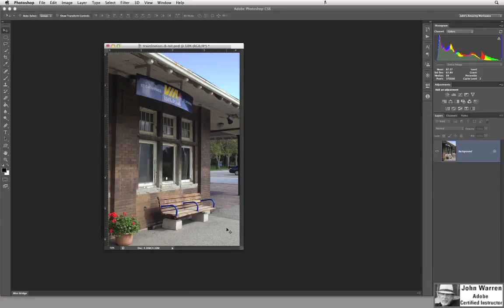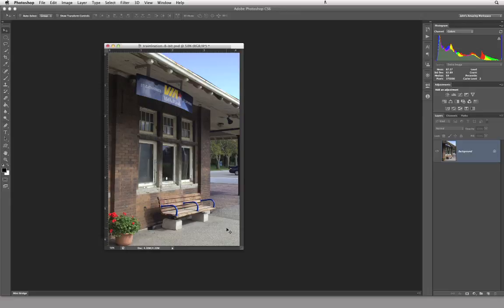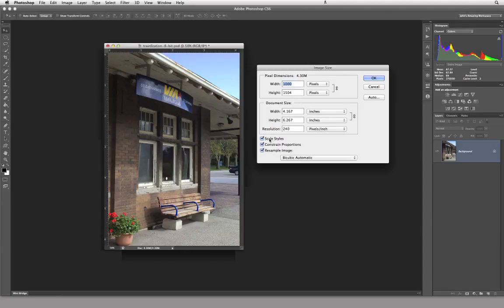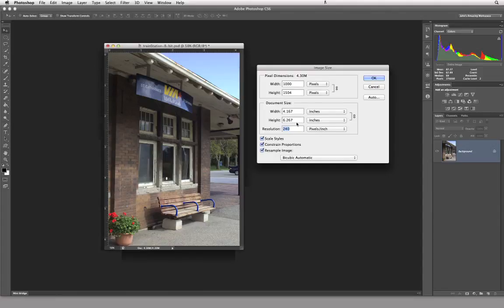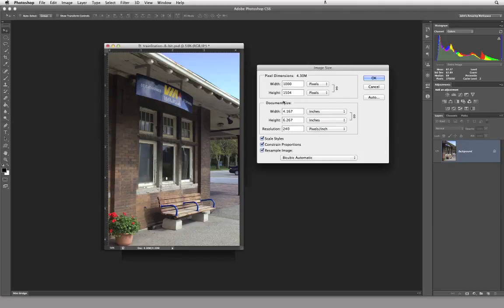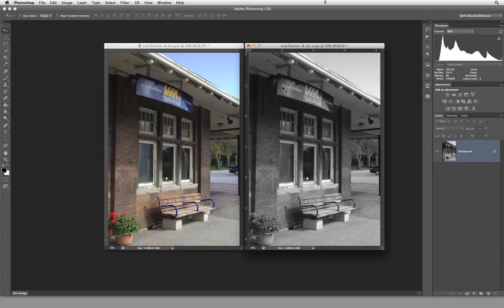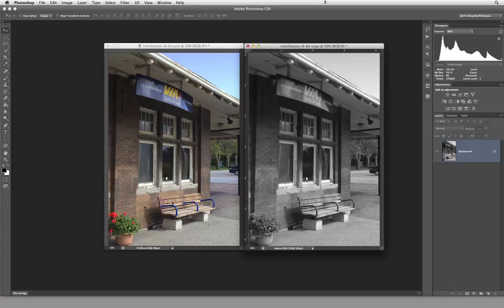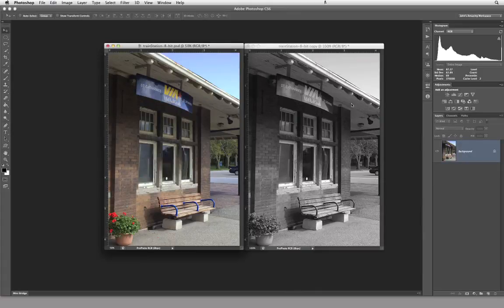38 File Size and Resolution